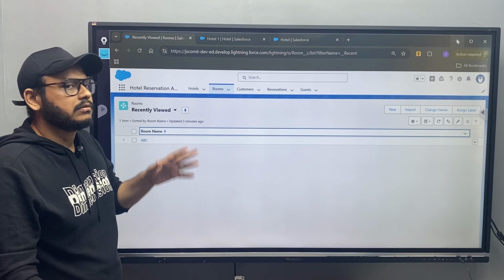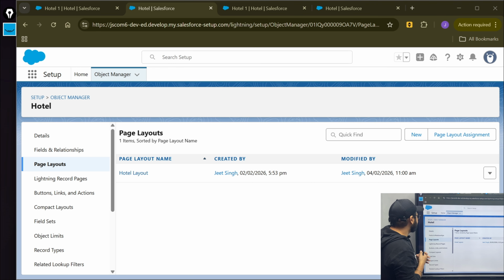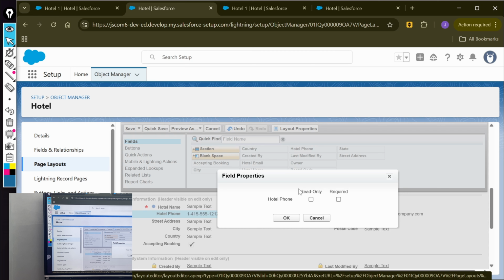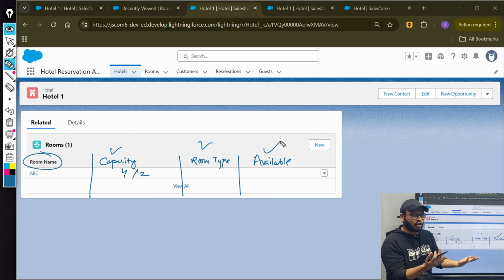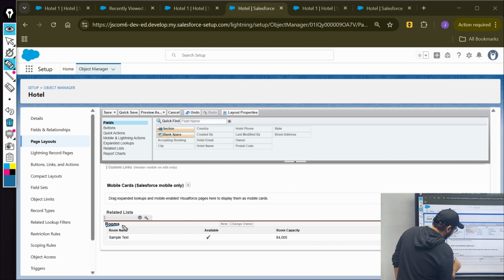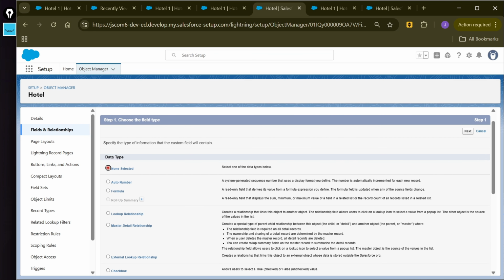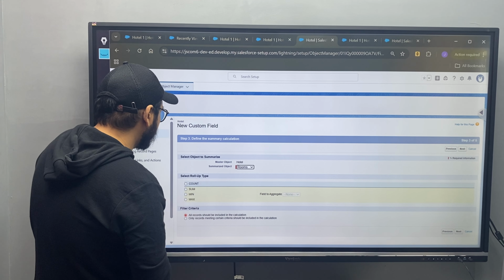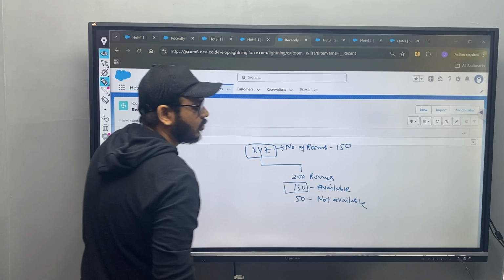Hotel Reservation App (P3) | Salesforce| Step-by-Step Real Project | Custom Objects Fields Tabs Apps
In Part 3 of our Hotel Reservation App in Salesforce series, we move beyond data modeling and focus on improving user experience and adding real business logic.

In this video, you’ll learn how to:
Enhance User Interface (UI) for better usability
Customize page layouts to make the app more intuitive
Use Roll-Up Summary Fields to count the number of rooms automatically
Understand how roll-ups work in real-world Salesforce applications
Apply these concepts in a practical, project-based scenario

This session is perfect for:
Salesforce beginners who want hands-on project experience
Developers and admins learning UI customization
Anyone preparing for Salesforce interviews with real examples